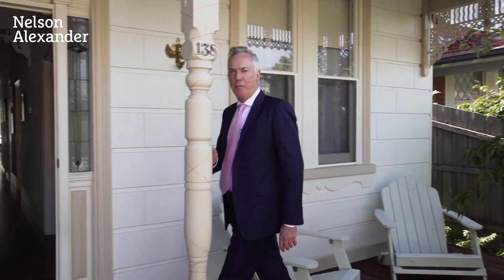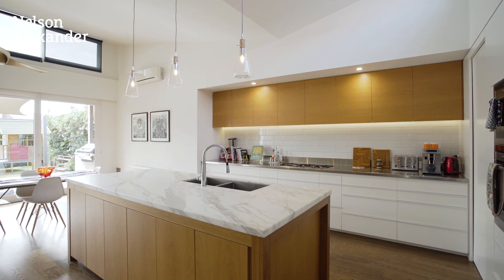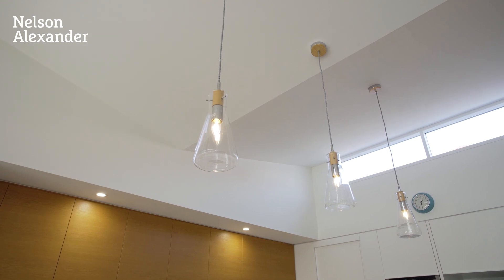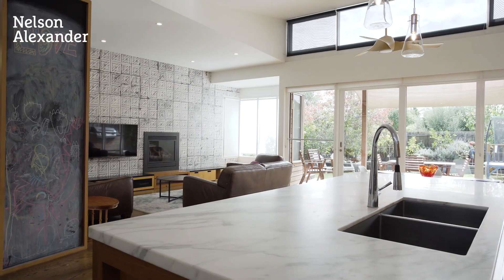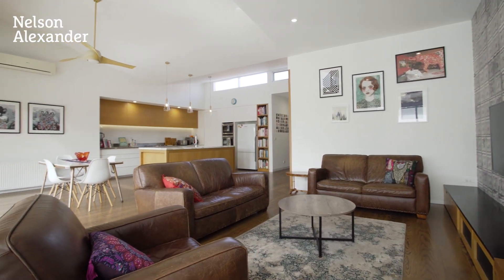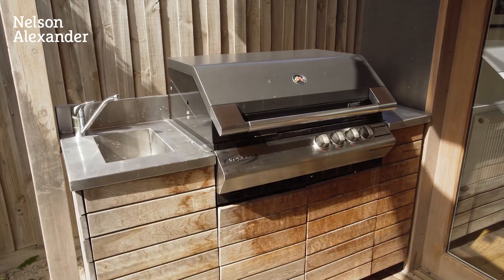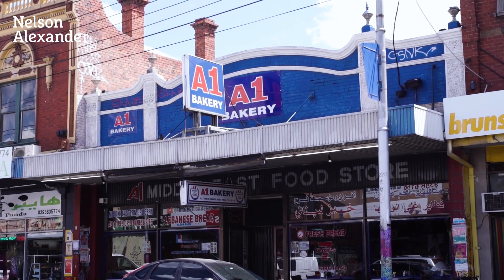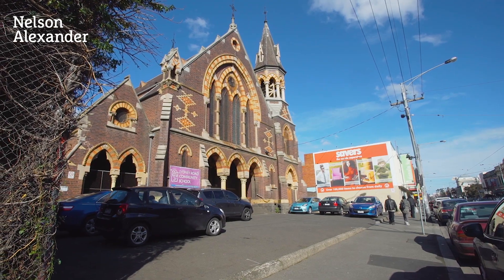138 Hope Street, Brunswick For Sale by Michael Fry of Nelson Alexander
or call Michael Fry on

A brilliant mix of classic and contemporary, this distinctive period home presents an outstanding family lifestyle opportunity with its versatile floorplan, first-class inclusions and enviable inner-urban convenience. Beyond the picket-fenced garden and timeless facade, discover a wonderfully spacious interior boasting a wide entrance hallway accessing three large bedrooms (all with built-in robes) and formal lounge/fourth bedroom, deluxe bathroom with spa bath and frameless shower along with a stylish separate powder room. Add to this a dedicated study/home office with custom-built workstations, expansive light-filled open living/dining area with gas-log fireplace accompanied by a gourmet kitchen with Calcutta-marble island bench, American Oak cabinetry, soft-close drawers and premium Smeg/Neff appliances. Other stand-out features include hydronic heating and split-system a/c, double glazing, solid American Oak flooring and high ceilings throughout, excellent storage spaces, modern laundry and second WC. Stacker doors (from the living area) reveal a delightful north-facing backyard garden complete with decked/bluestone-paved entertaining area and mains-connected BBQ. Moments from the open spaces of Brunswick Park and walking distance to Brunswick North Primary School, it's also close to popular shopping precincts, Anstey Station, Sydney Road trams, cafes and restaurants.